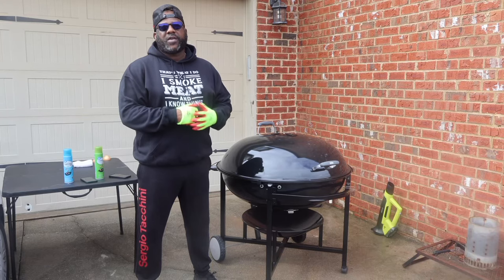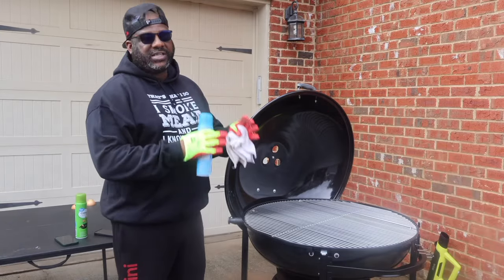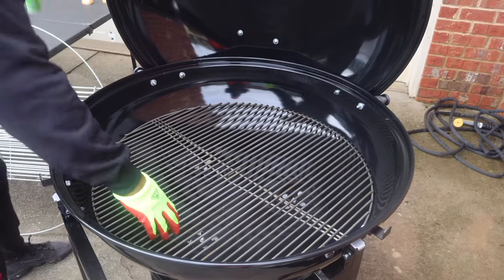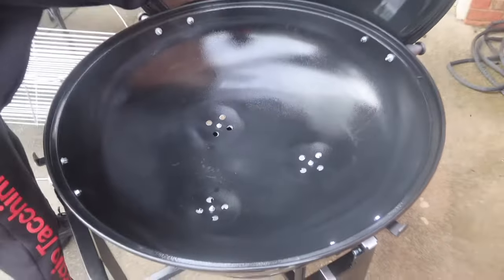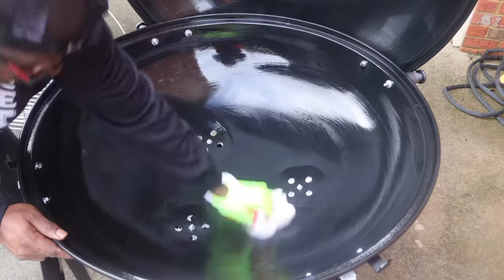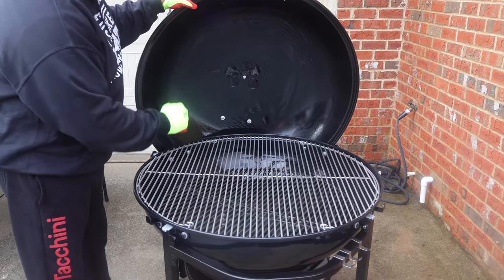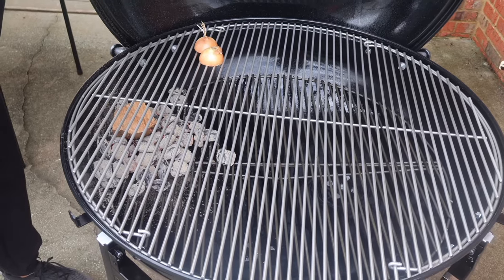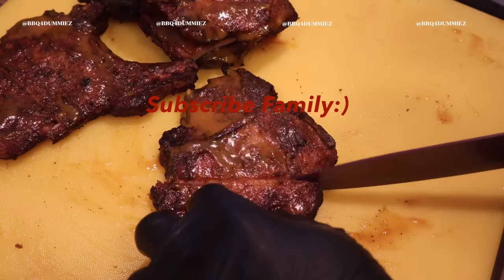Seasoning The 37”Inch Weber Kettle/Burn-IN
"Join me as I take the flavor game to the next level with my 37-inch Weber Kettle seasoning adventure!
Uncover the secrets of perfect
seasoning and elevate your grilling experience. Don't miss out - hit play now and let's spice things up together!